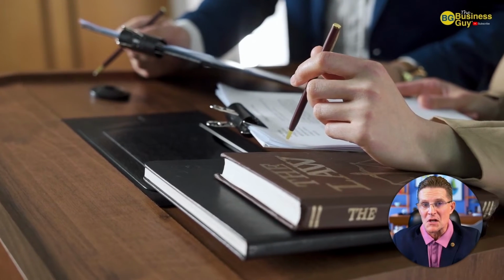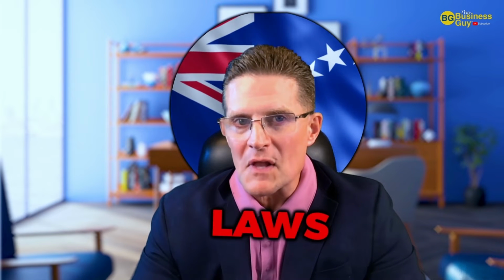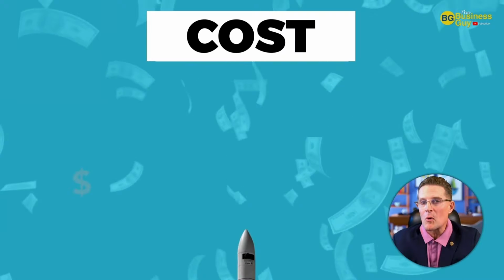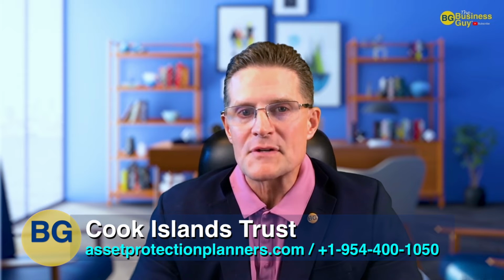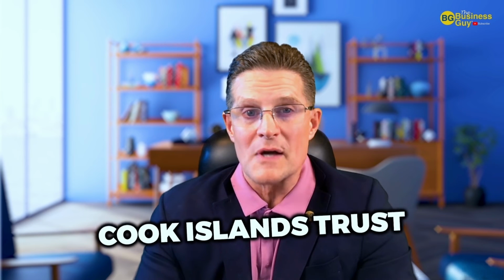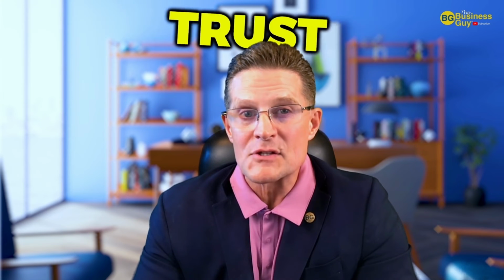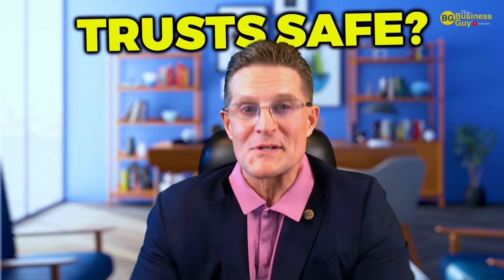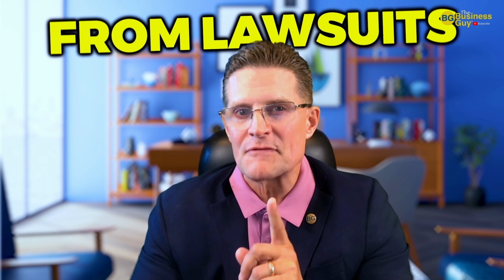Cook Islands Trust Costs, Pros & Cons: Everything You Need to Know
How much does a Cook Islands trust cost? What are the advantages and disadvantages?

The information provided in this video does not, and is not intended to, constitute legal, tax or financial advice; instead, all information, content, and materials available on this video and on this channel are for general informational purposes only.  Information on this channel may not constitute the most up-to-date legal or other information.  This video and/or description may contain links to other third-party websites.  Such links are only convenience. We do not recommend or endorse the contents of the third-party sites. The presenter is not an attorney, accountant or financial advisor. Lawyers Limited (and any associated brand) is not a law firm and none of the information should be considered legal advice.

Viewers of this video should contact their attorneys, accountants or financial advisors to obtain advice with respect to any particular legal, tax or financial matter.  No viewer, reader, user, or browser of this video or channel should act or refrain from acting on the basis of information on this site without first seeking legal advice from counsel in the relevant jurisdiction.  Only your individual attorney can provide assurances that the information contained herein – and your interpretation of it – is applicable or appropriate to your particular situation. Use of, and access to, this video, channel or any of the links or resources contained within do not create an attorney-client relationship between the viewer, reader, user, or browser and video authors, contributors, contributing attorneys, law firms, or committee members and their respective employers.